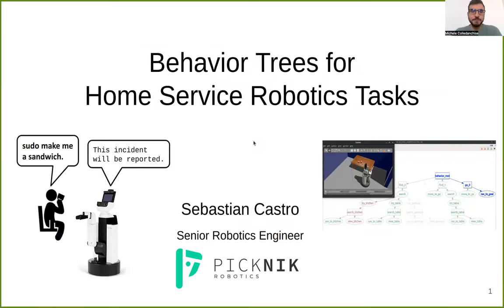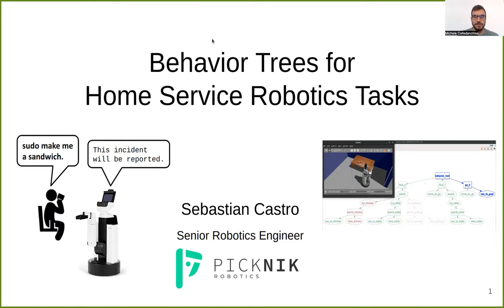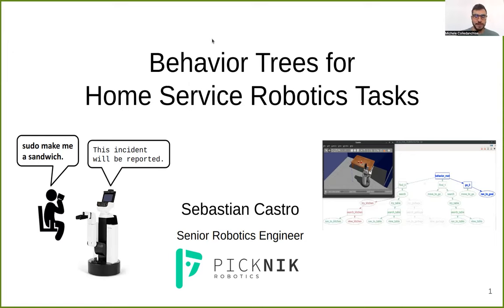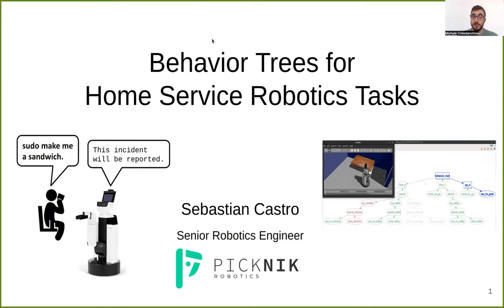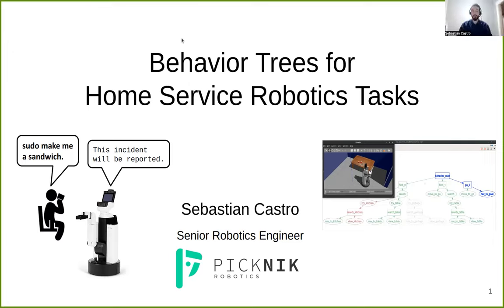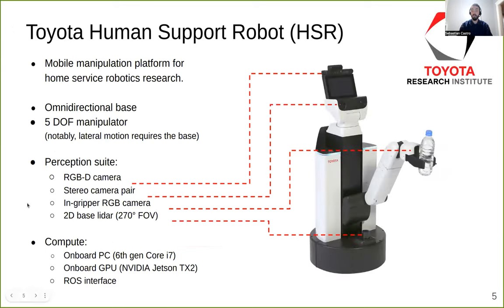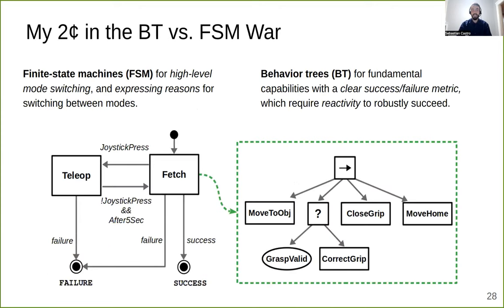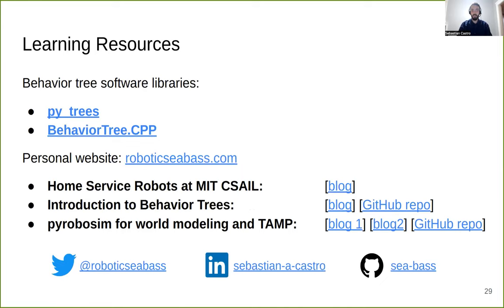Behavior Trees for Home Service Robotics Tasks – Sebastian Castro (BTs in robotics, seminar #3)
We are still a long way from having general-purpose robots in our homes, but this vision aims to improve our quality of life, especially for persons with disabilities or looking to age in place.
The overarching technical challenge in this area is the interface between a human's intent -- for example, as an explicit command or desired outcome specified in natural language -- and how an autonomous agent must act in the real world to satisfy that intent. This requires modern robots to be equipped with fundamental behaviors including natural language processing, perception, navigation, and manipulation. Additionally, robots require a planning framework that can convert a user-specified goal to a carefully synthesized ordering and parameterization of these behaviors that can be executed to achieve that goal.
In this talk, we will introduce a system architecture implemented on a Toyota Human Support Robot (HSR) to perform complex household tasks. Specifically, we will focus on integrated Task and Motion Planning (TAMP) to convert goal specifications to high-level plans, and the use of Behavior Trees to manage the execution of those plans in the real world.